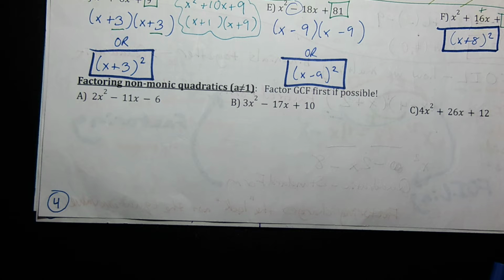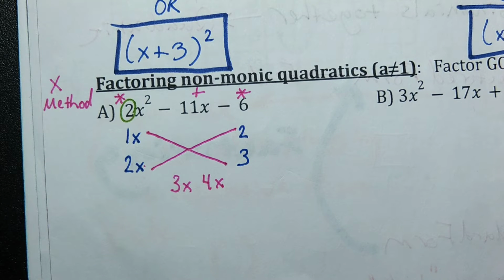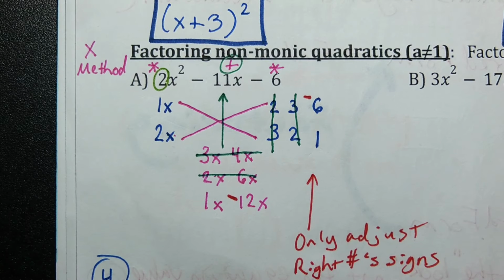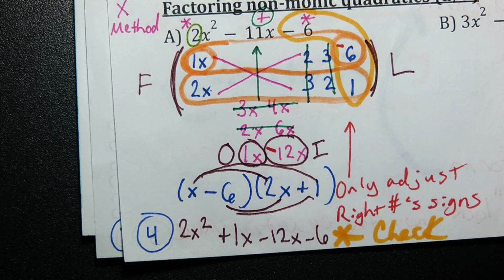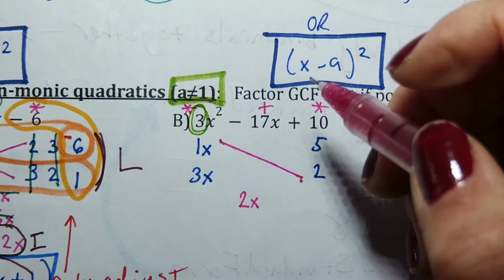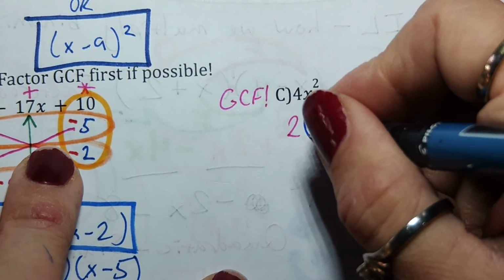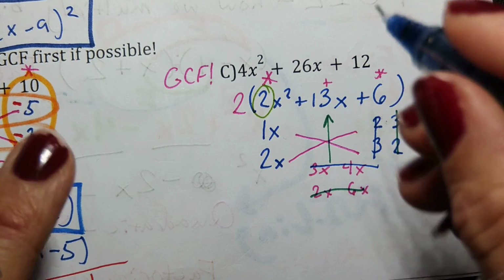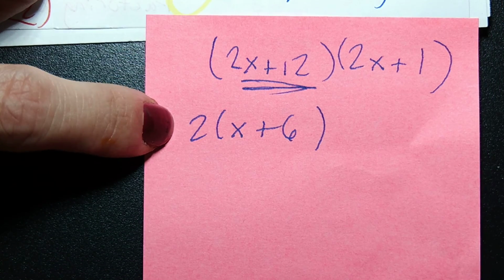AU4 Notes p 4 Part 3